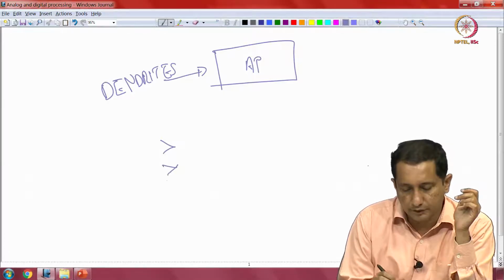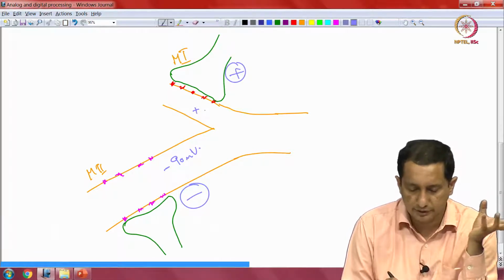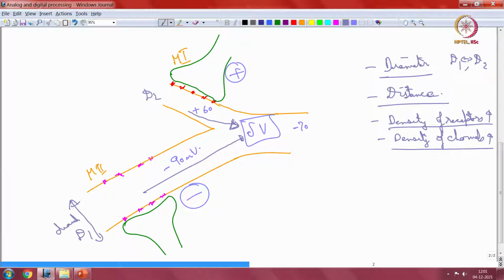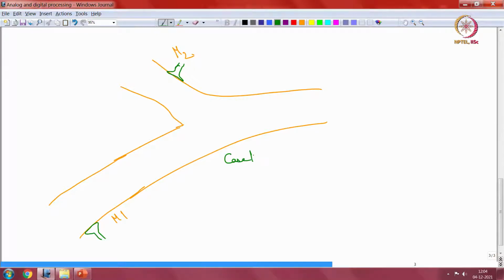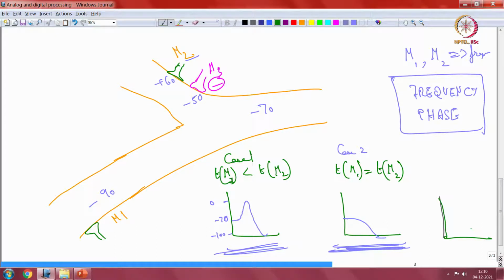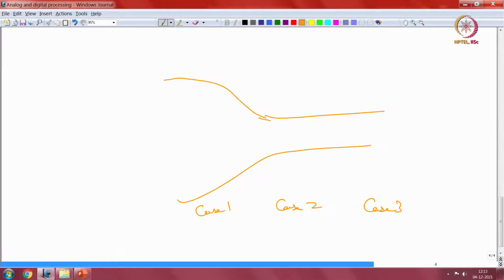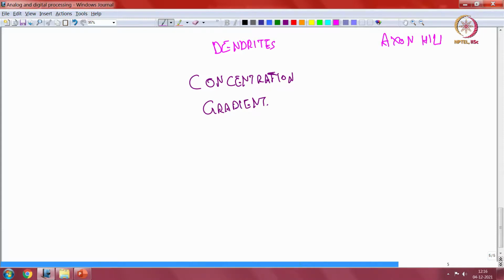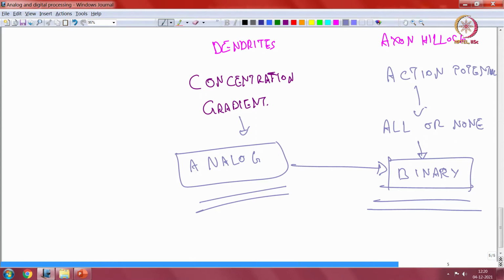Mod 03 Lec 14 Analog and Digital Processing in the Neuron - I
Inhibitory synaptic potential, Excitatory Synaptic Potential, Density of receptors,  Channel density, Concentration Gradient